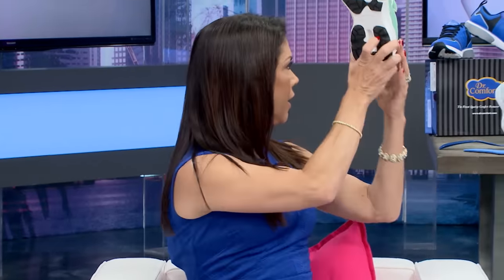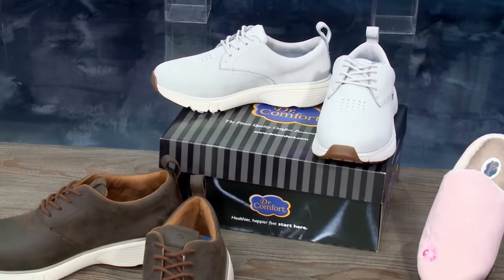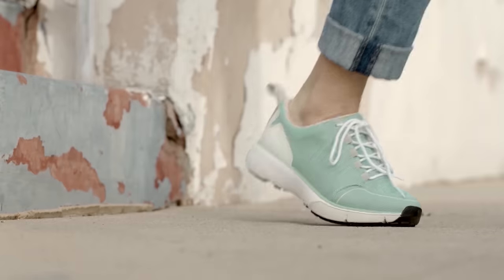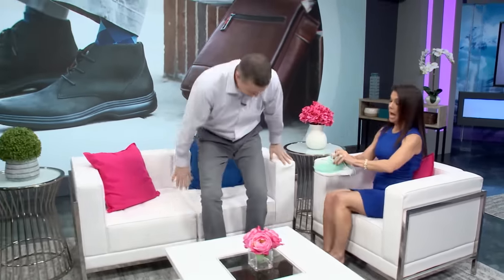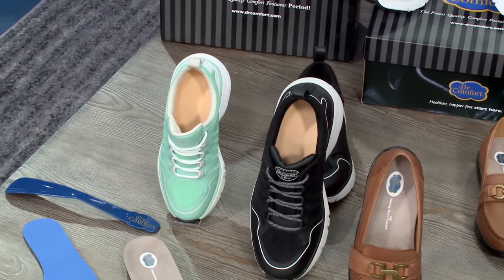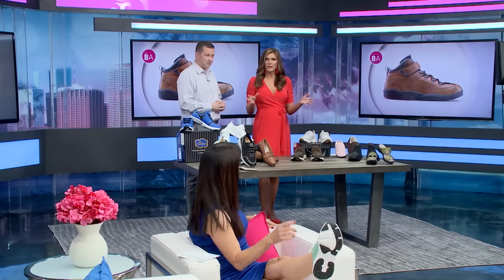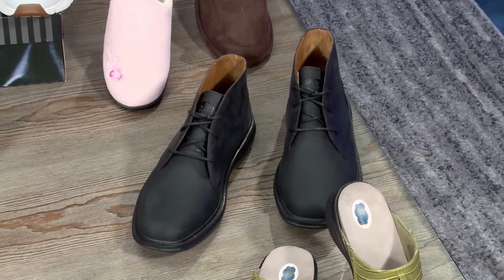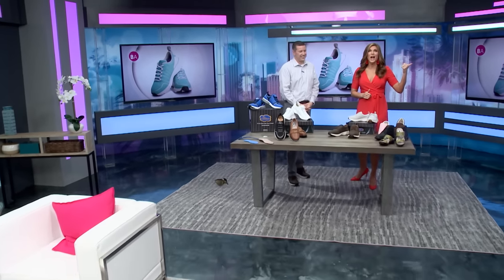Diabetic Shoes That Provide Comfort and Style for Any Occasion | The Balancing Act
Health and style aren't two things that typically go together. Thanks to Dr. Comfort®, they do now!

Dr. Comfort® address a need for the nearly 30 million Americans who have diabetes by providing diabetic footwear that protects feet and provides comfort, all with stylish shoes you can wear for any occasion.

Dr. Comfort® offers a broad range of shoes: athletic, dress, boots, sandals, slippers, causal, and more. With quality materials and thoughtful design, Dr. Comfort® footwear are as fashionable as they are comfortable and healthy for the feet.

Founded in 2002 and headquartered in Mequon, Wisconsin, Dr. Comfort® gathers the latest technology and shoe designers to create the best diabetic footwear for those living with diabetes or other foot conditions which affect their day-to-day life. Since the launch, they've continuously designed diabetic shoes that look as great as they feel!

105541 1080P